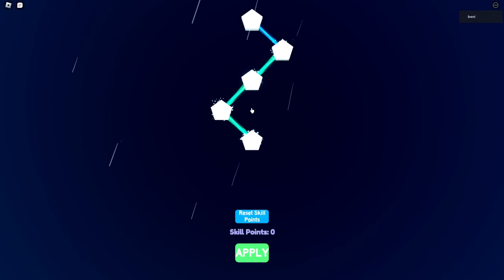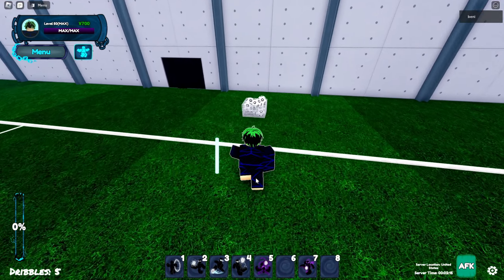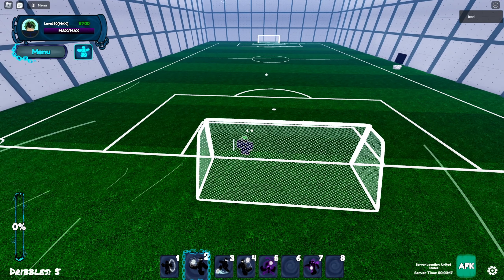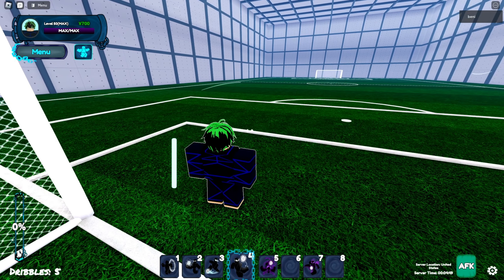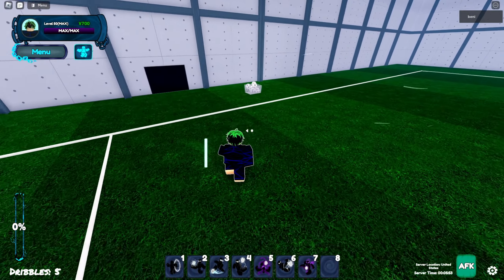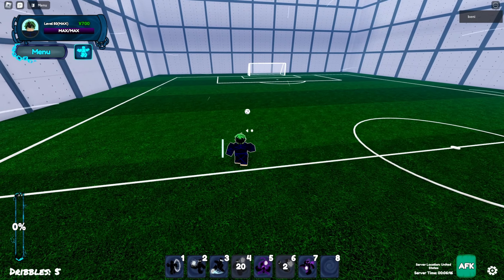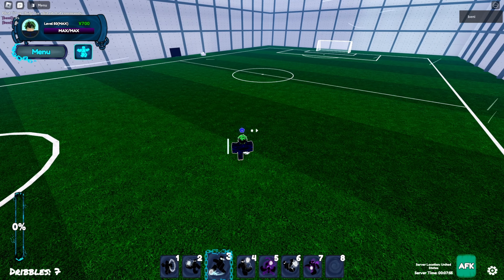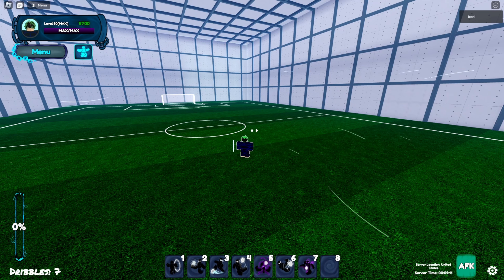How To MASTER Trapping In Striker Odyssey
Trapping guide